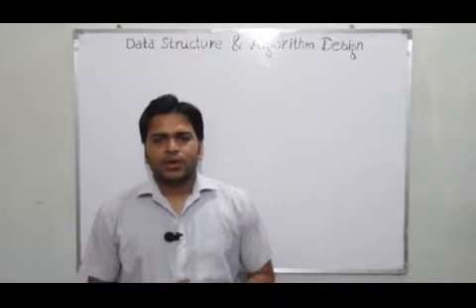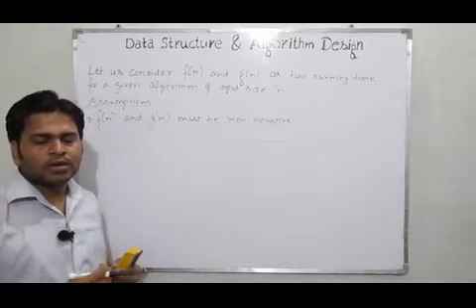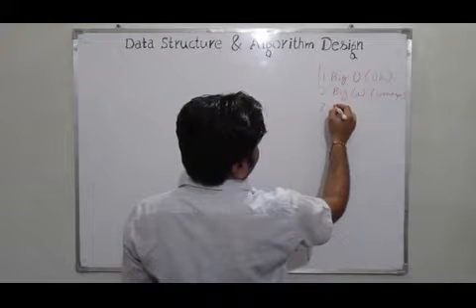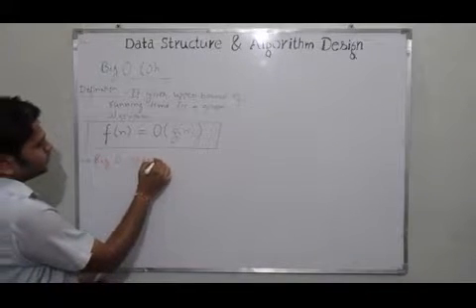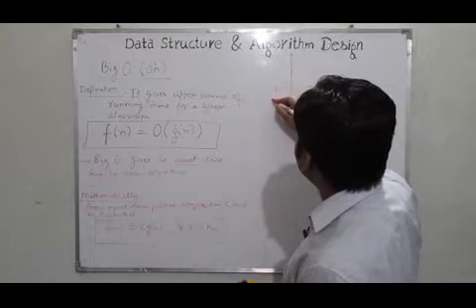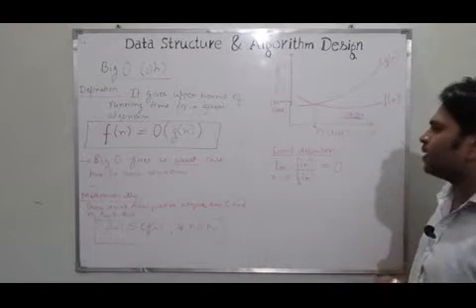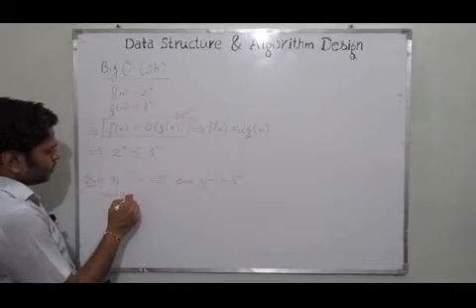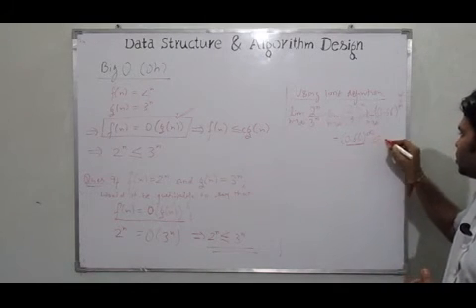Lecture 4 : Asymptotic Notation - Big O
A Lecture on  Asymptotic Notation -  Big O